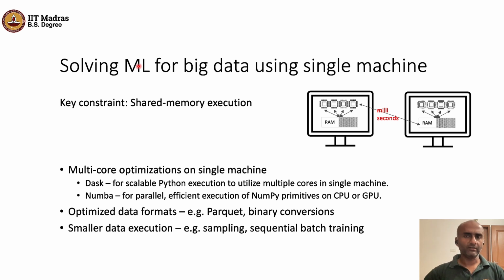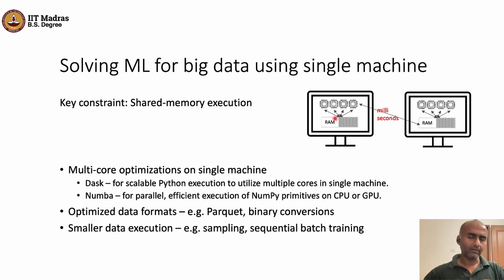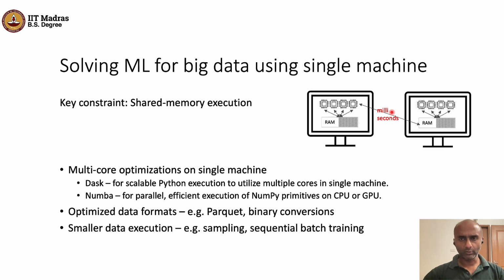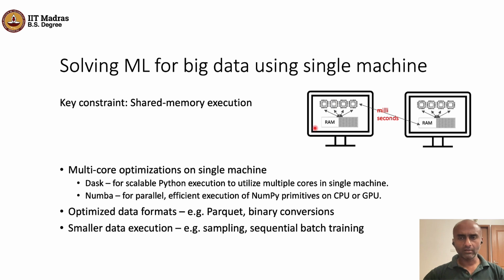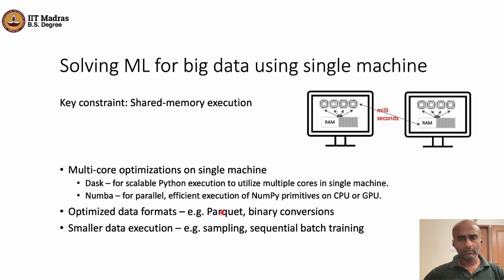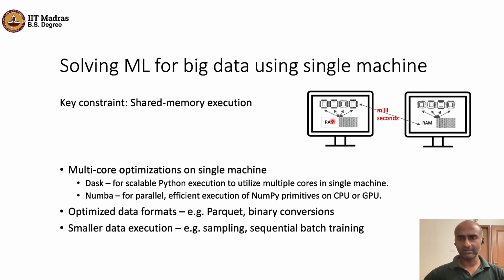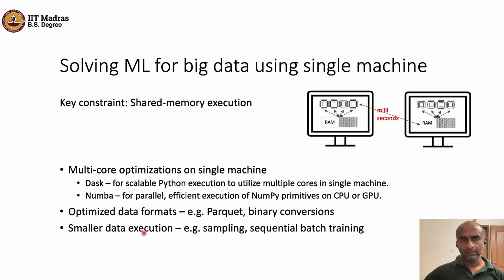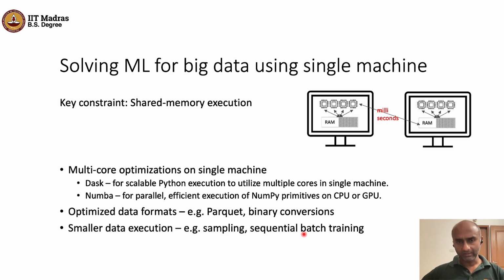W9_L1: Big data machine learning on a single machine | shared Memory & dask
Video Overview
This lecture explores the challenges and solutions involved in performing machine learning at scale, with a focus on approaches that can be applied within a single machine. It begins by addressing the complexities of applying machine learning techniques to big data, followed by an explanation of shared memory execution models and their limitations. The lecture then highlights practical strategies such as multicore optimization with libraries like Dask and NumPy, the use of optimized data formats such as columnar storage, and effective data reduction methods including sampling. The discussion concludes by setting the stage for what it truly means to carry out machine learning at scale and how these methods build towards distributed approaches.